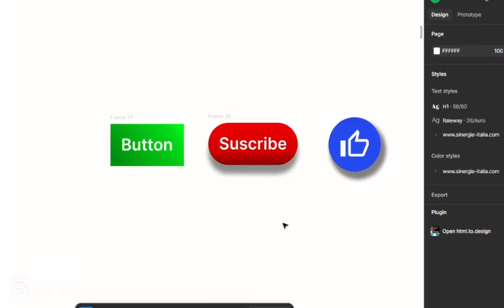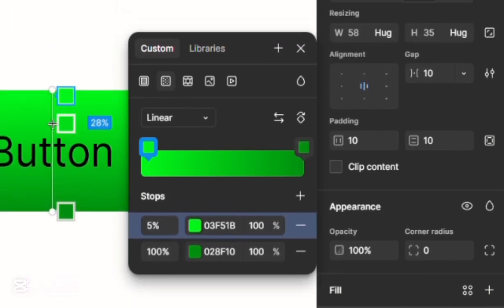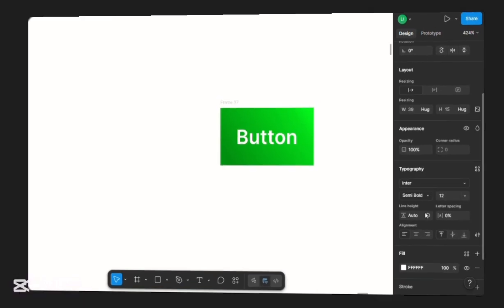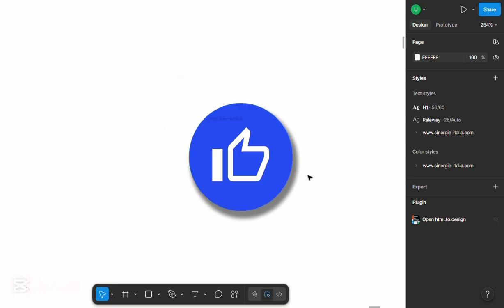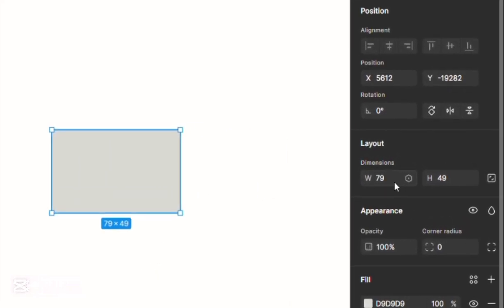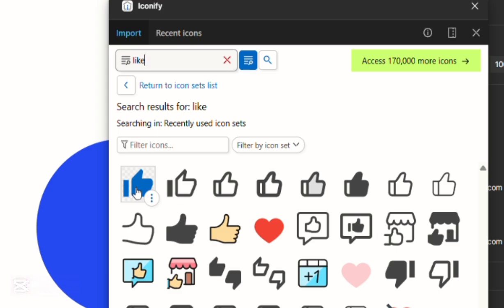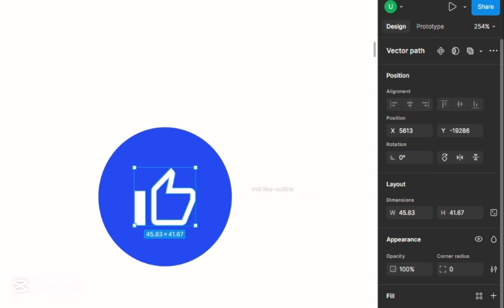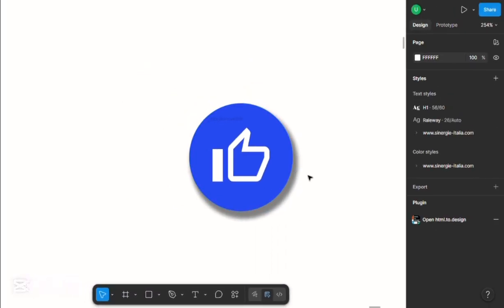How to create different types of Buttons in FIGMA in ✨5 mins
Welcome to the first practical class of the Figma tutorial series! 🚀

In this beginner-friendly Figma tutorial, you will learn how to create different types of buttons in Figma step by step.

This is the first video in my Figma practical learning series, where we will build real designs and improve UI/UX skills through hands-on practice.

In this video you will learn:
✅ Creating buttons in Figma
✅ Button shapes and styling
✅ Adding text and icons
✅ Creating modern UI components
✅ Basic Figma workflow for beginners

0:00 🎬Introduction
0:20 🟢How to create Basic Button
1:06 🔴How to Create Rounded corner button with subtle 3D effect
2:28 🔵How to Create Like Button
4:37 🎬Outro